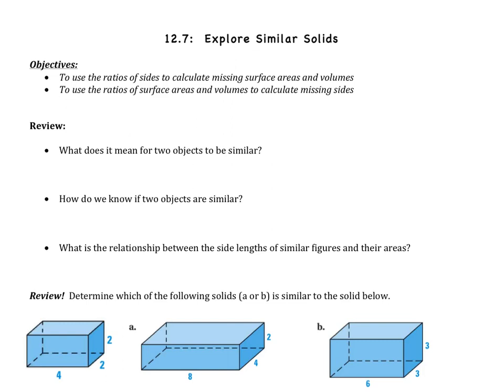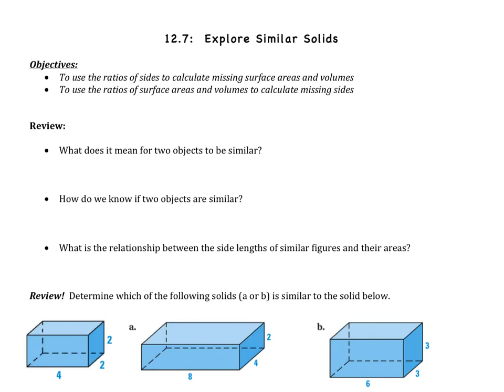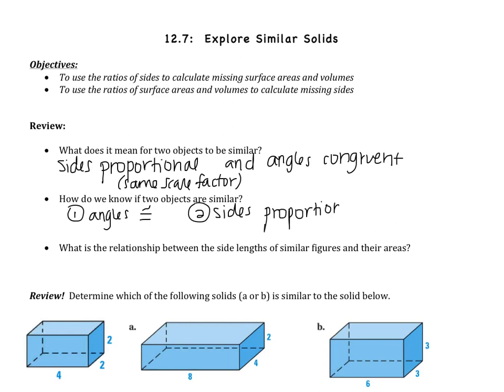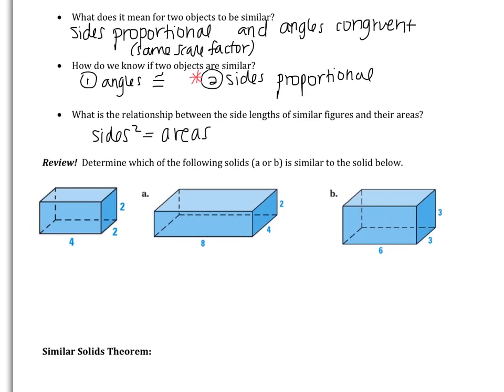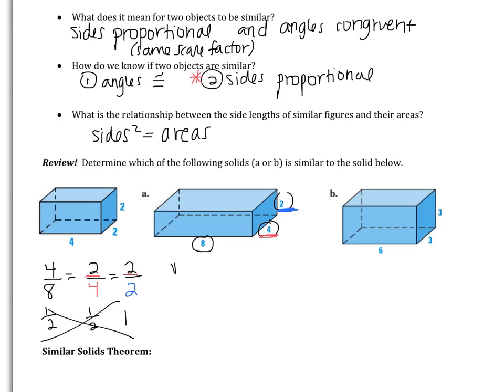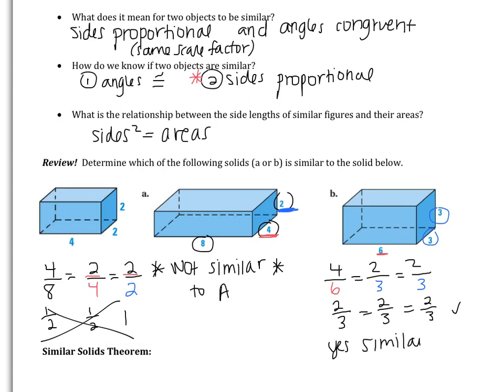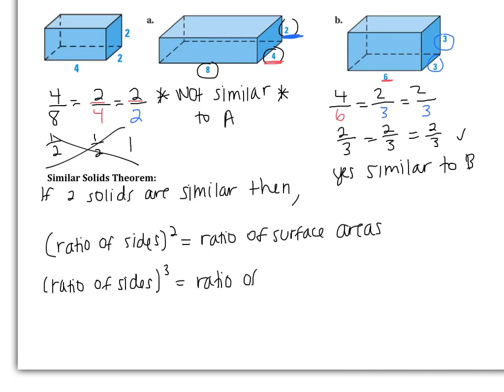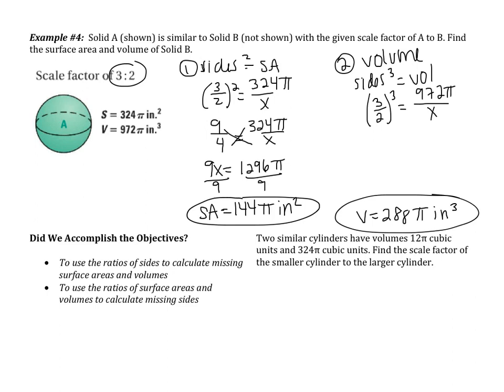12.7: Explore Similar Solids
To use the ratios of sides to calculate missing surface areas and volumes
To use the ratios of surface areas and volumes to calculate missing sides